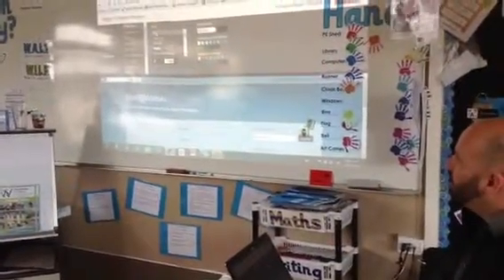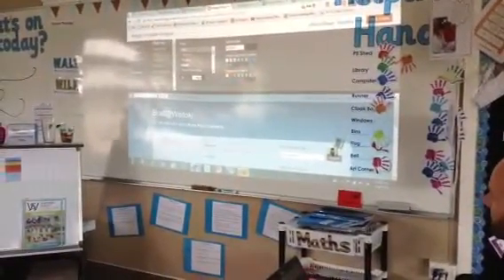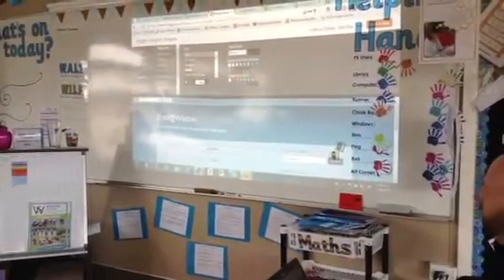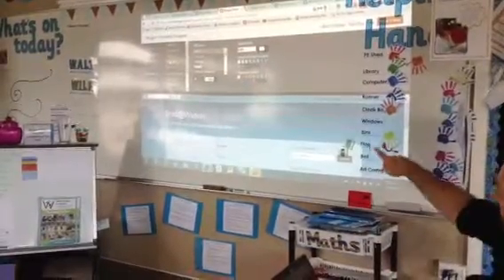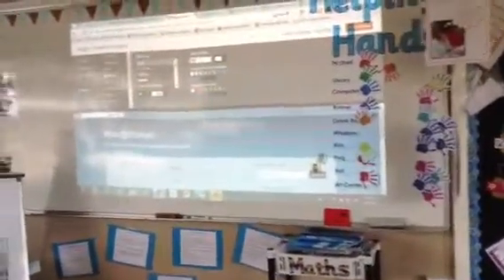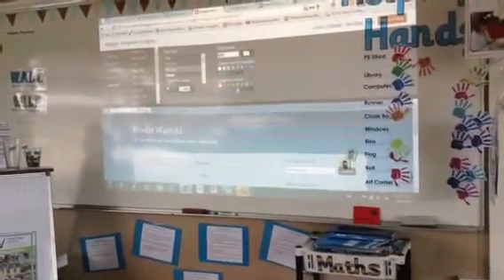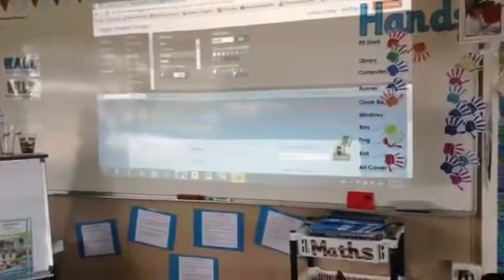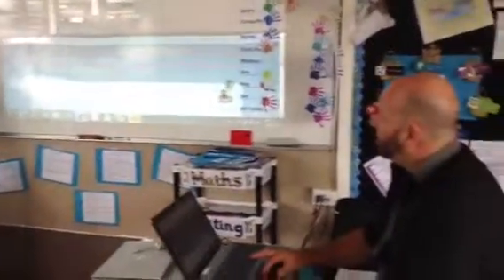Brad blogging 9